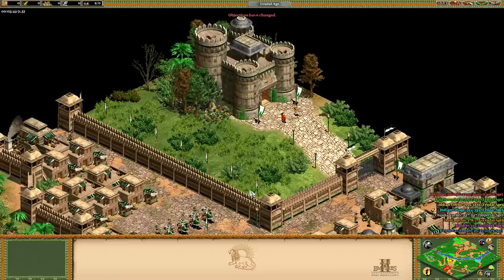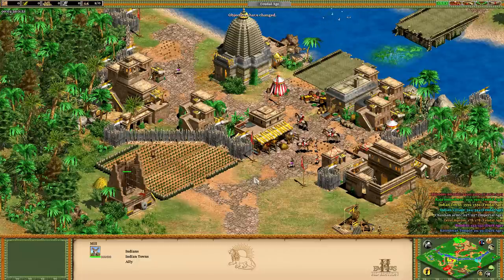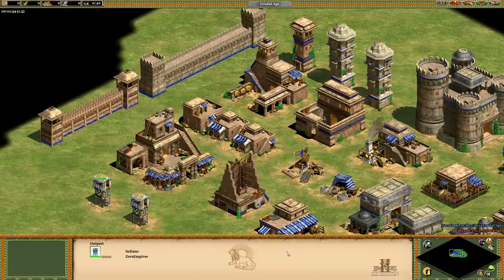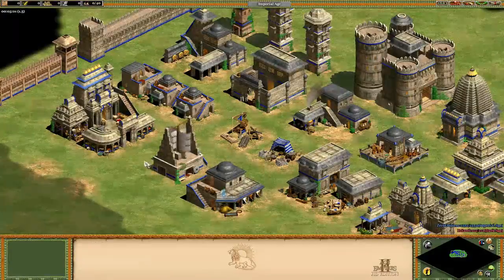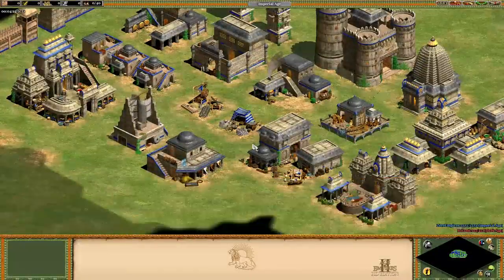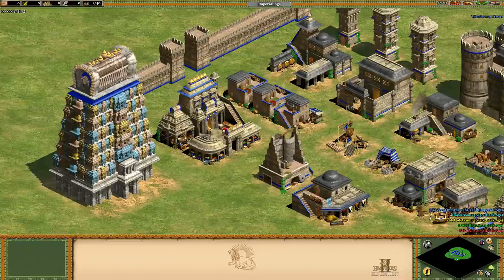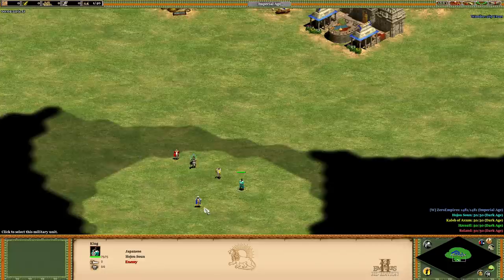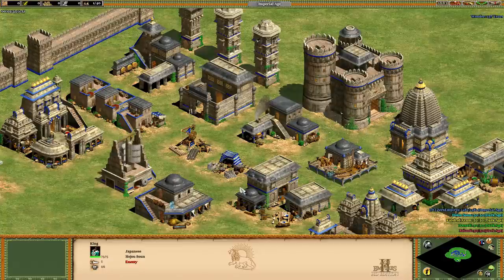African Kingdoms - New Indian Buildings & More!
The new African Kingdoms expansion has bought an updated AoE2 version to Steam, and with it comes the ability to create new architecture graphics for any civilization! This one is for the Indians, and it looks awesome!

Game Content Usage Rules Original